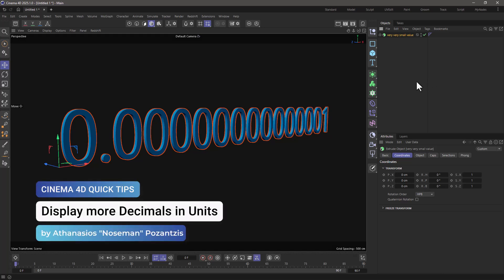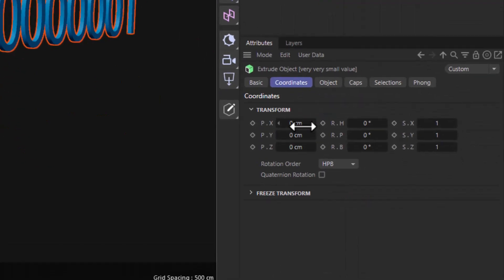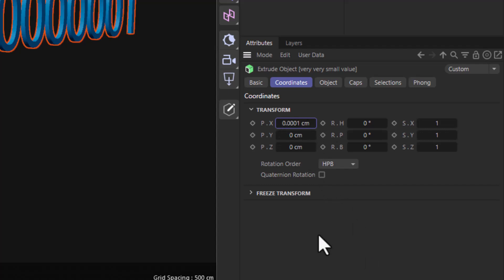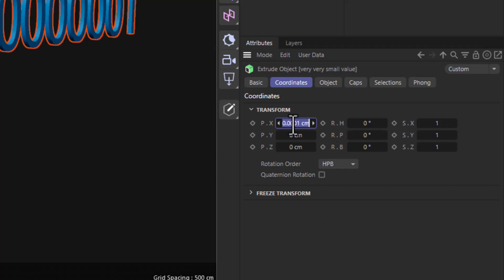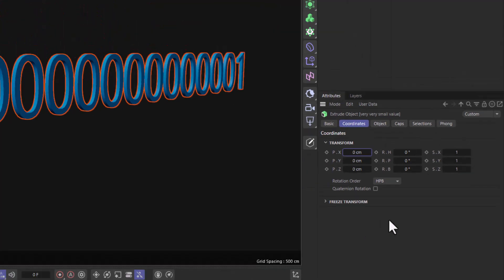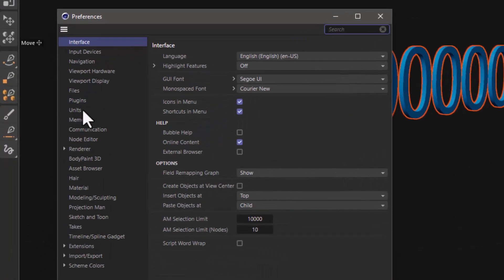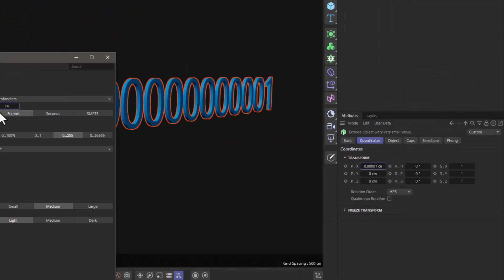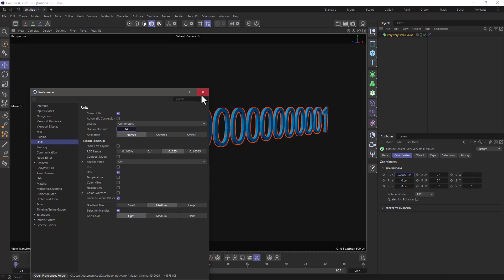C4DQuickTip 168: Display more Decimals Values in Cinema 4D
In this Quick Tip, Athanasios "Noseman" Pozantzis (@nosemangr) will show you how to view up to 14 decimals in any Attribute Manager Value.